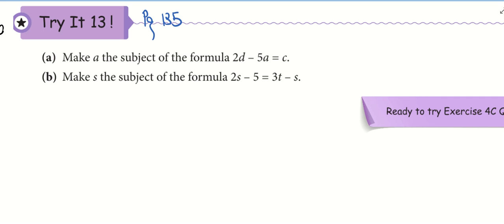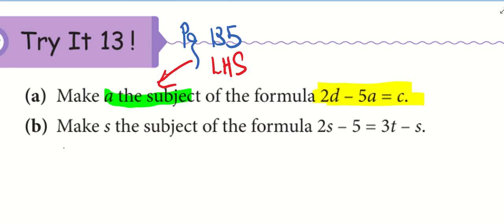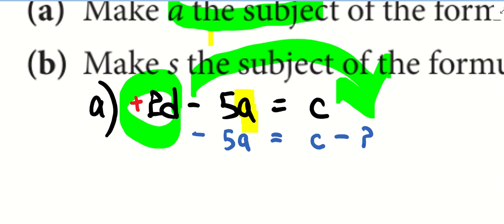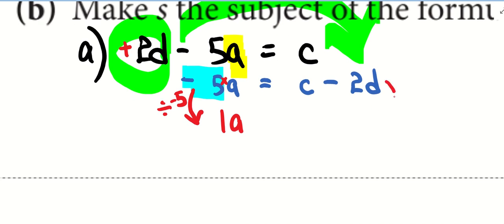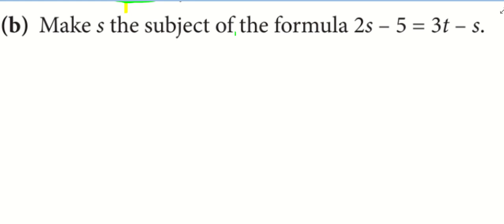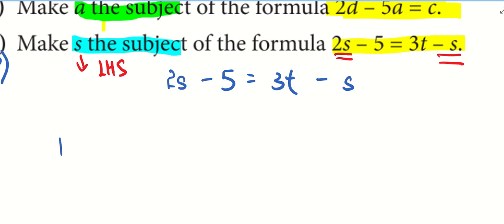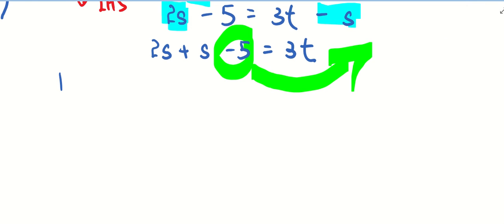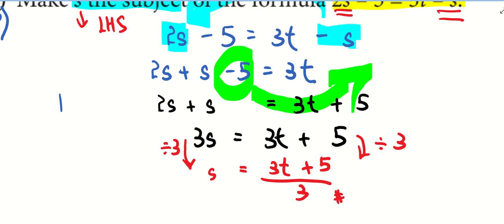2022 3L Change of subject LKK